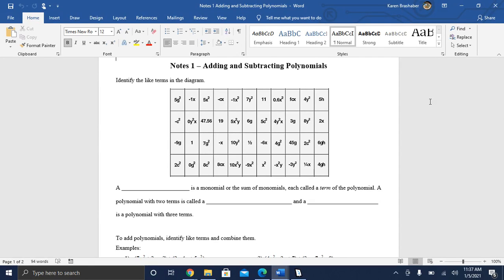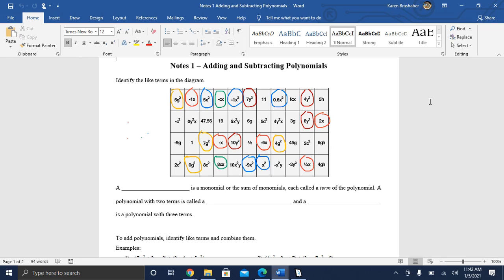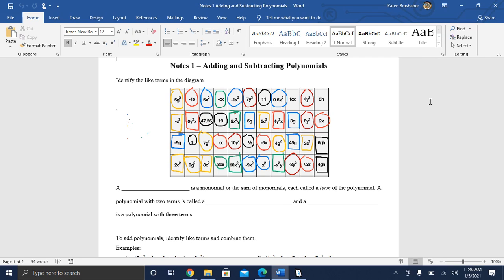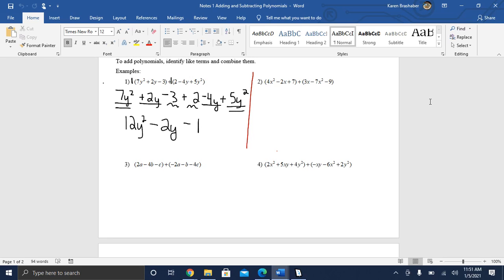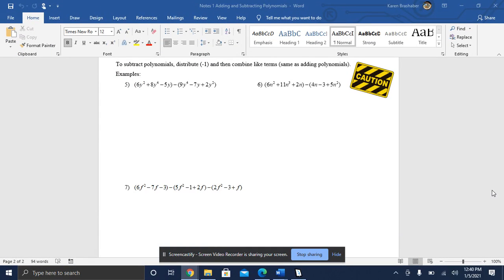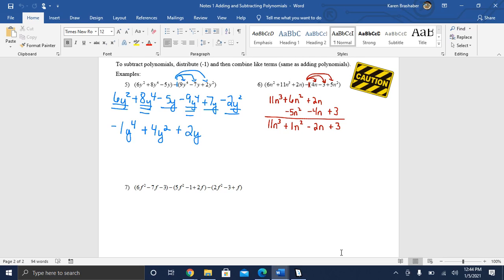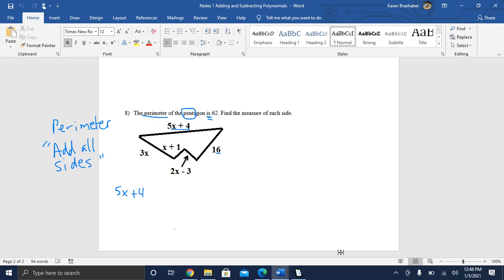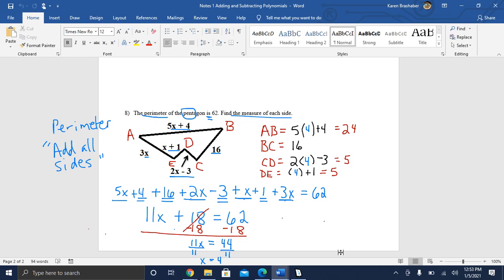Algebra 1B Notes 1 Add & Subtract Polynomials